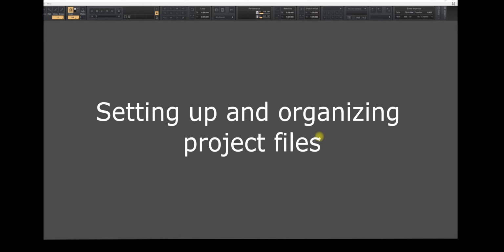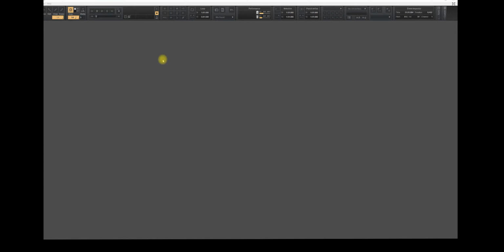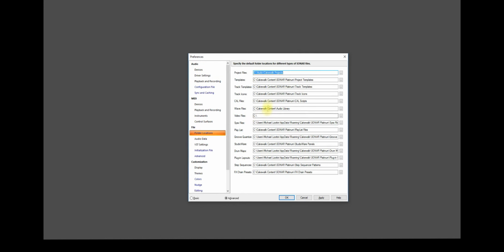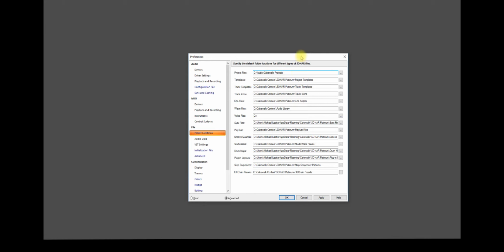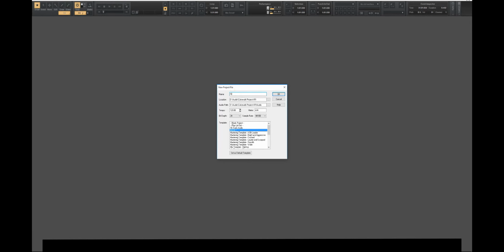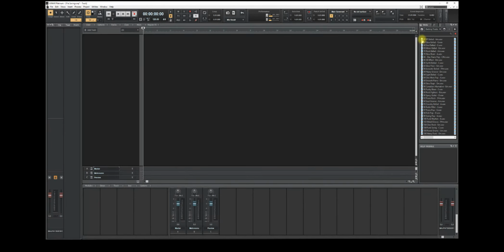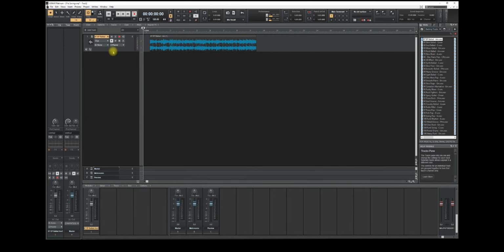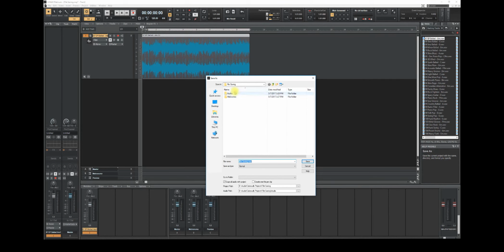Home Recording file organization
This video touches on initial audio file set up, as well as file organization and saving different versions of your recordings under the same folder.